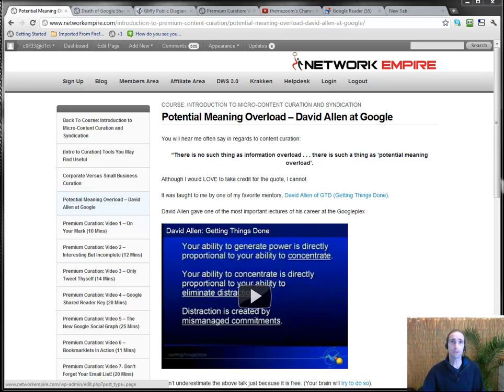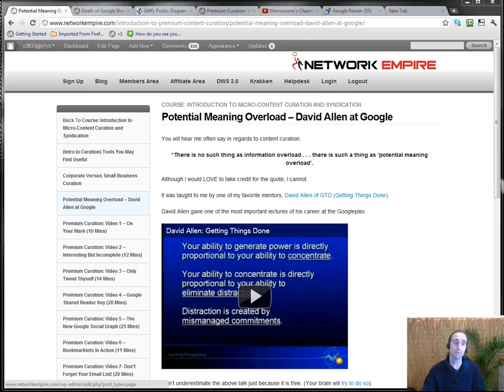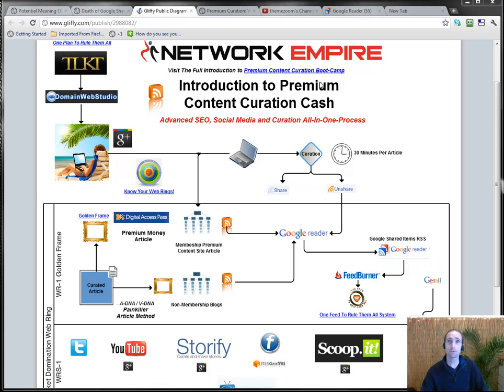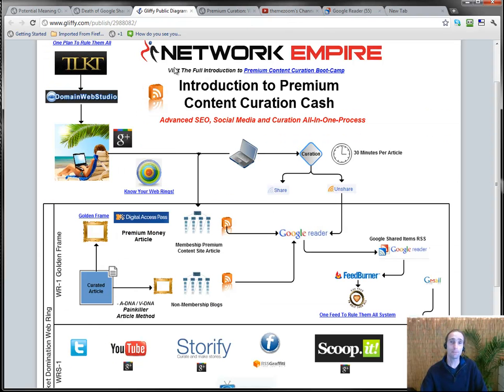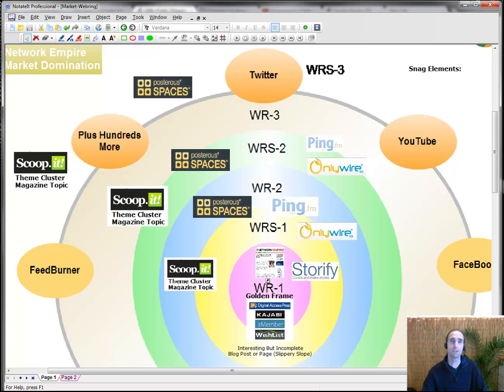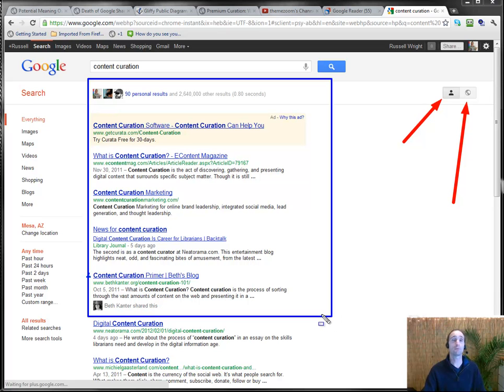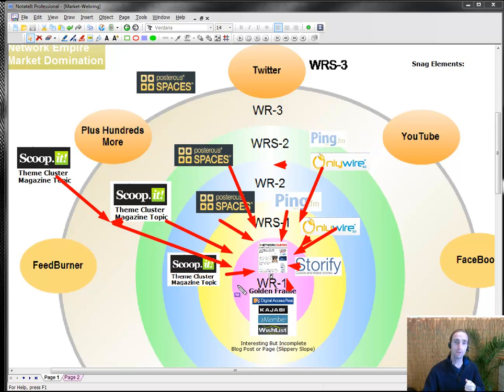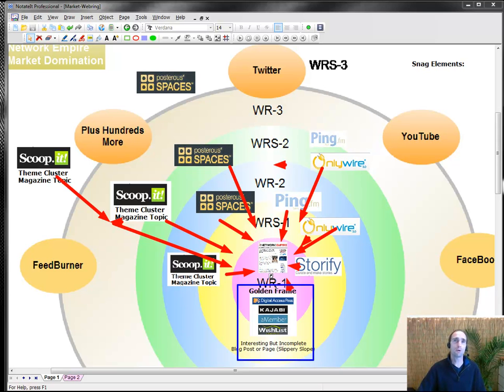SEO Curation Profits 2012 Update Announcement